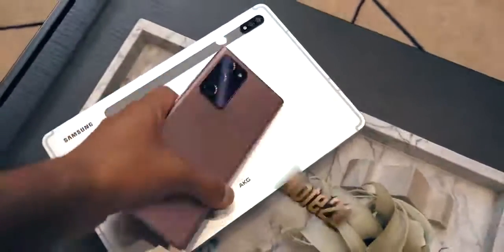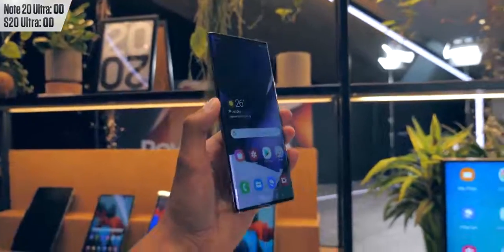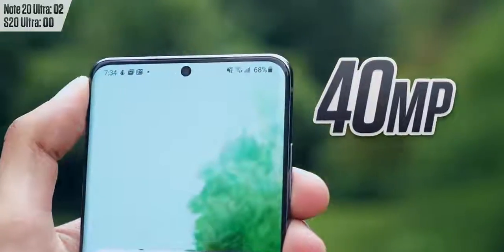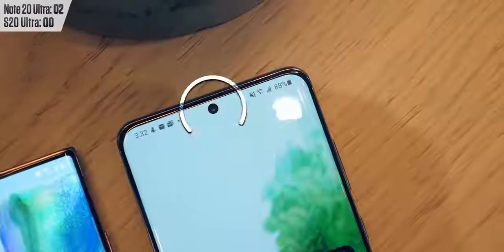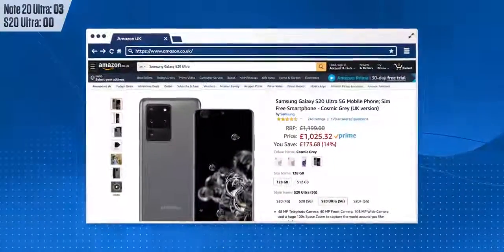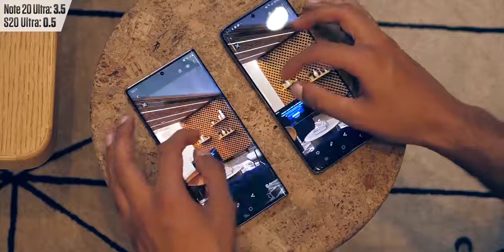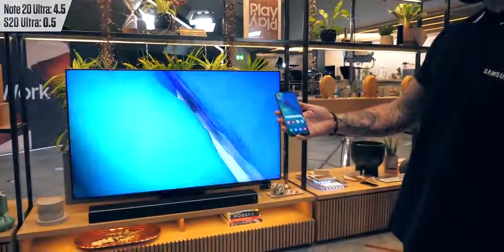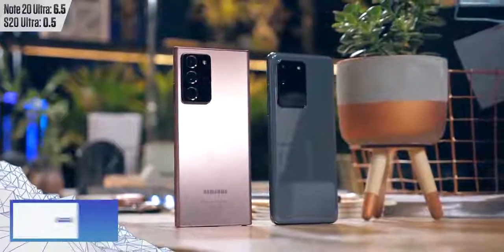Samsung Galaxy Note 20 Ultra vs Galaxy S20 Ultra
Full comparison of Samsung Galaxy Note 20 Ultra and Samsung Galaxy S20 Ultra, including camera test comparison, battery comparison, performance, specs, release date and price!